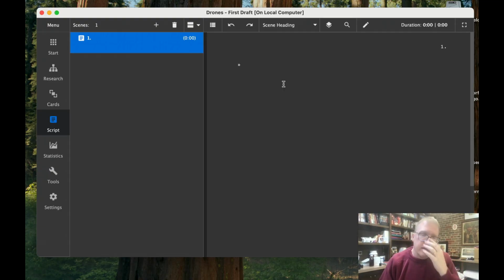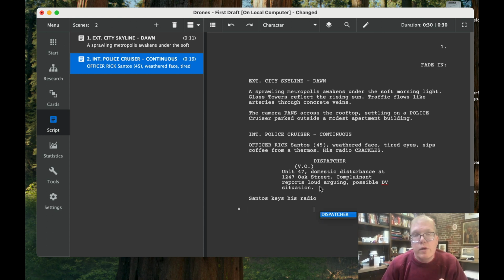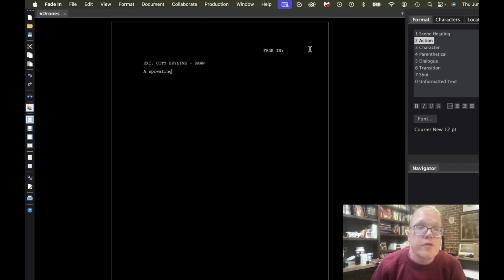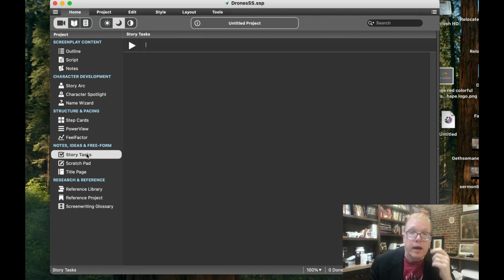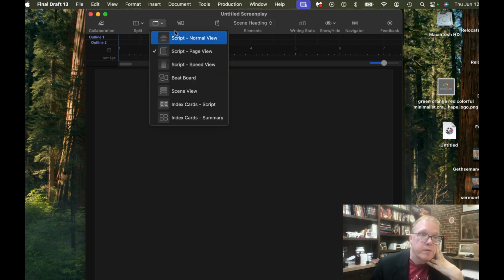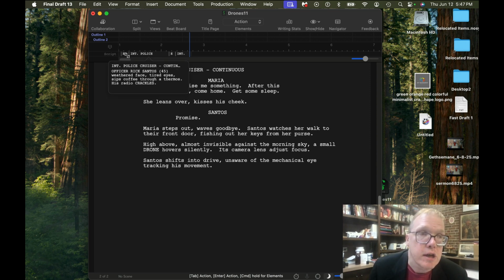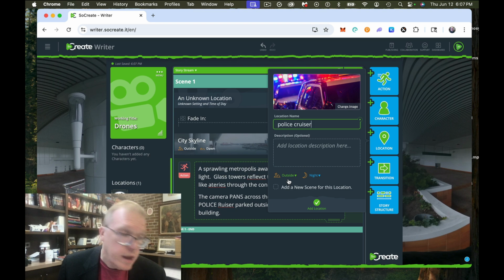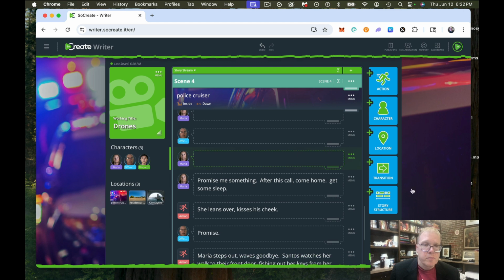Is your Screenwriting Software setting you up for failure?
I have partnered with SoCreate if you enter my code SCREENWRITINGSCRIBE at checkout, they will take 20 dollars off your annual professional plan...just note that code is only good for the annual professional plan.

Ever wondered how free screenwriting software stacks up against the big names like Final Draft? In this video, I write the exact same scene using five different screenwriting programs — ranging from completely free to premium — and break down the pros and cons of each.

💻 Software Featured:

Kit Scenarist (Free)
Fade In ($79)
Script Studio ($149)
Final Draft ($199)
SoCreate (Subscription Model)
In each section, I walk you through how to create a scene step by step, then share my honest thoughts on what works, what doesn’t, and which type of writer each tool might be best for.

📌 If you’re wondering:

What’s the best screenwriting software for your budget?
How easy is it to write a properly formatted scene in each tool?
Is Final Draft still worth it?
This video is for you.
📢 Chapters:
00:00 – Intro
01:30 – Kit Scenarist
14:21– Fade In
22:37 – Script Studio
31:59 – Final Draft
42:17 – SoCreate
55:02– Final Verdict